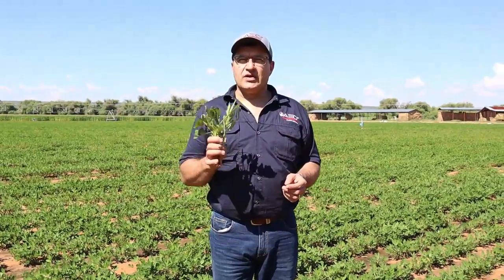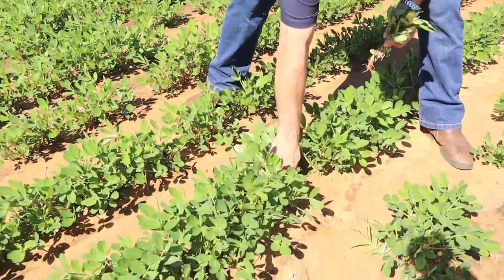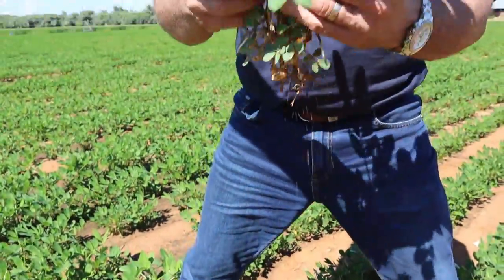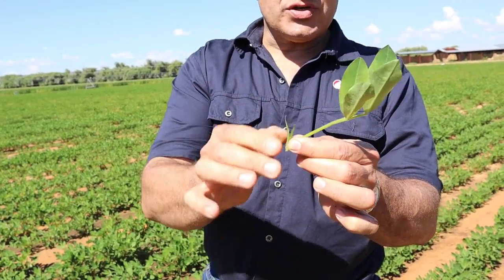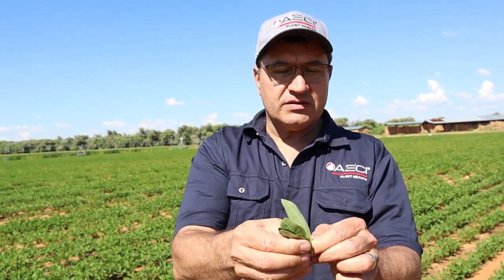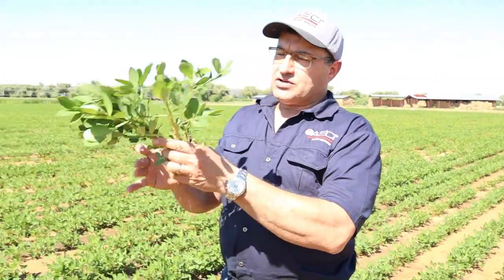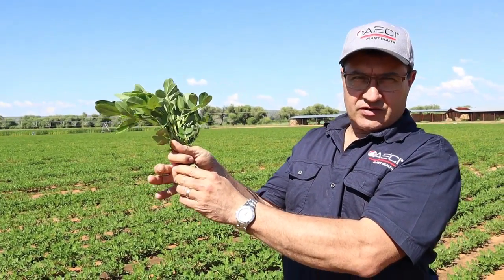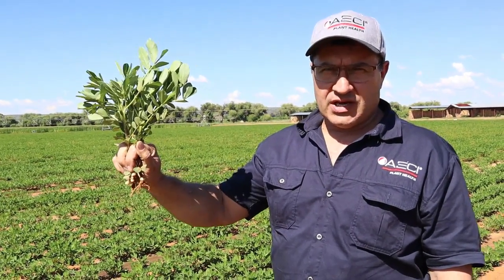Method of leaf sampling for leaf analysis of peanuts